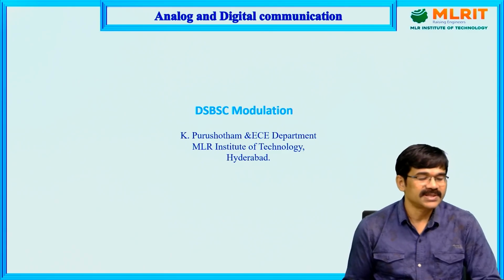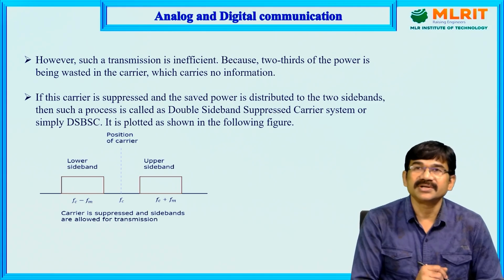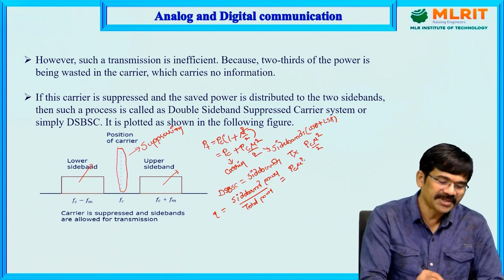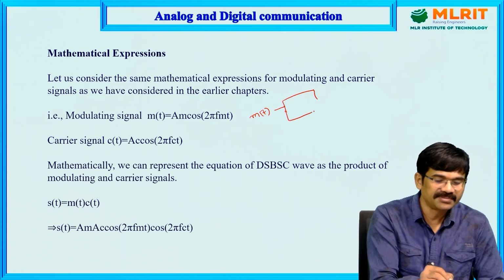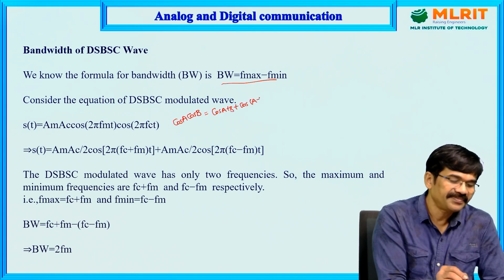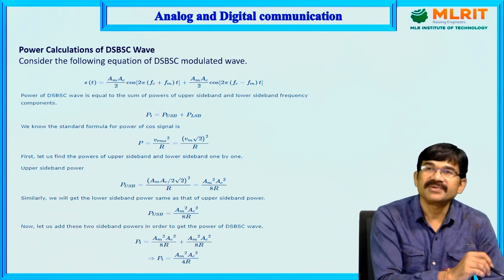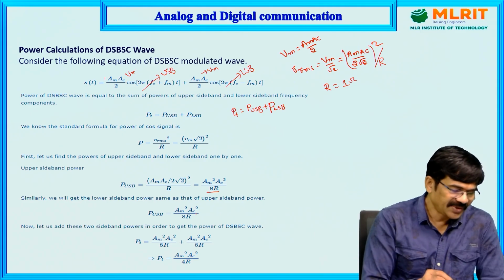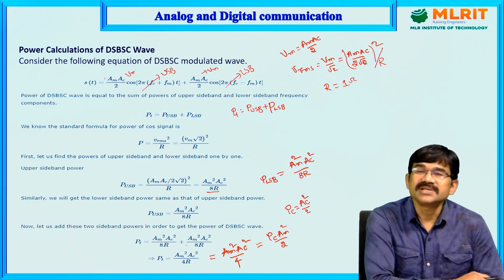LEC05|Analog and Digital Communications | DSBSC Modulation By Mr. K. Purushotham